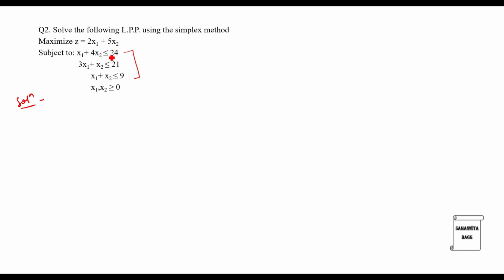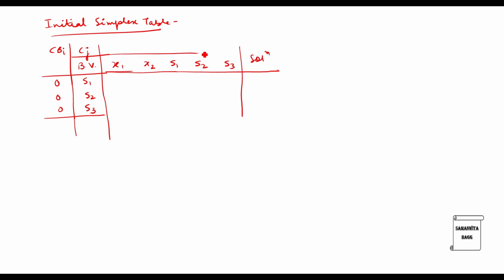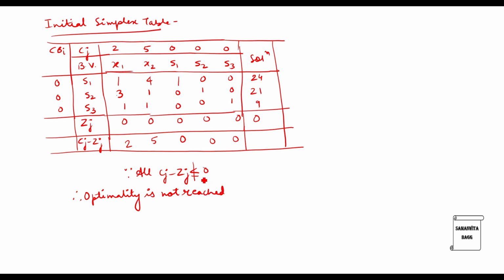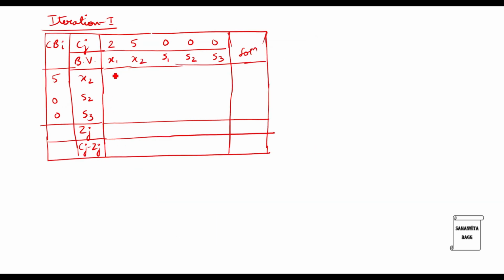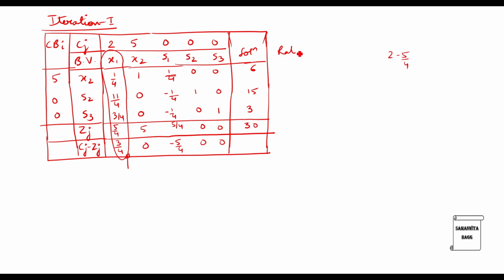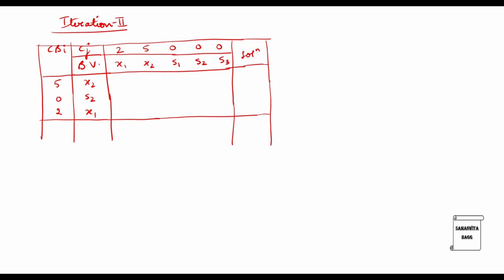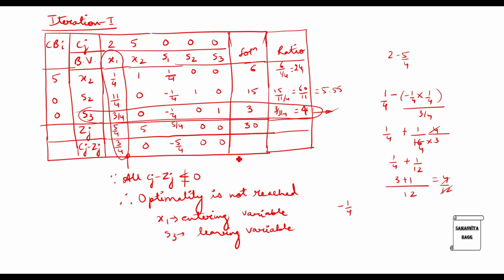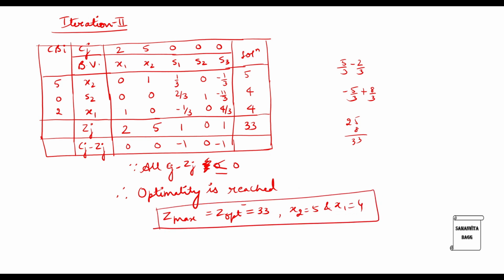LPP using SIMPLEX Method | Operations Research | Numerical-II | L17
This video is a numerical based on LPP using SIMPLEX Method.